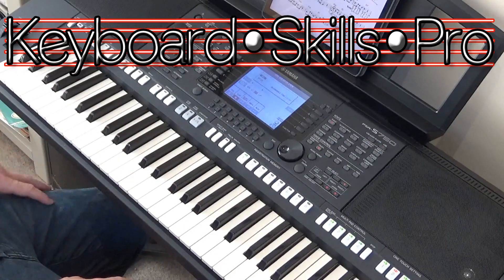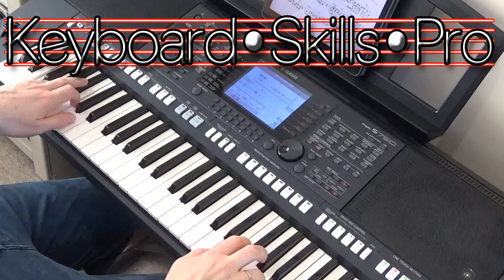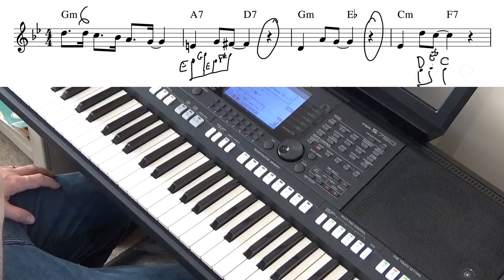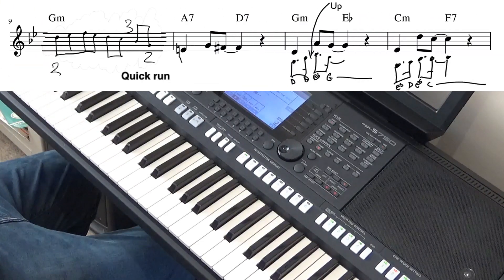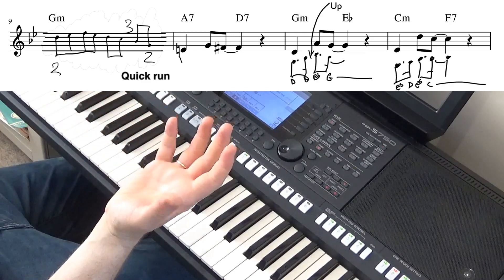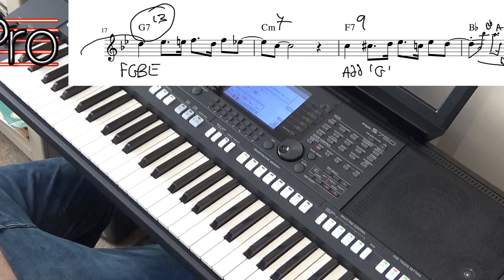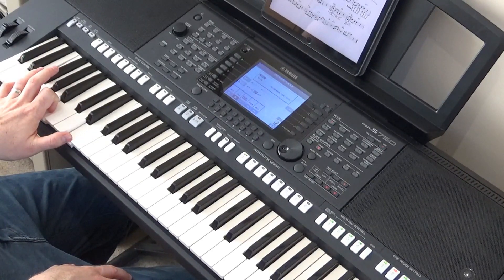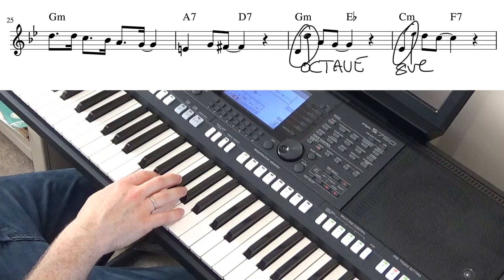Jazzin' Up Your Melody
Join U.K. Organist Tom Horton as he shows you how to 'jazz up' your melody lines in this fun tutorial. Using a real jazz standard as an example you'll learn how improvising can be easy and fun!!